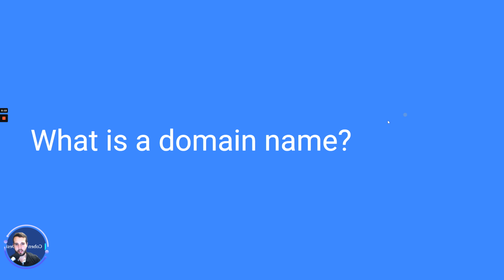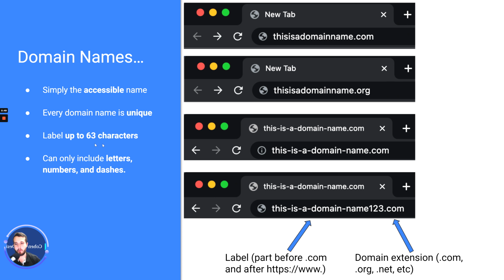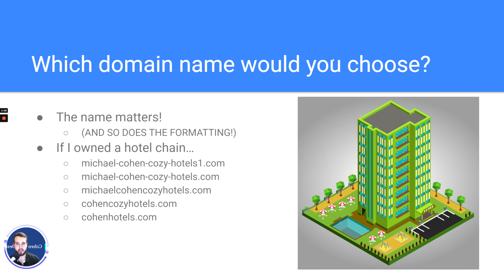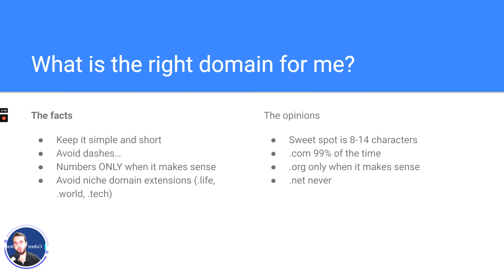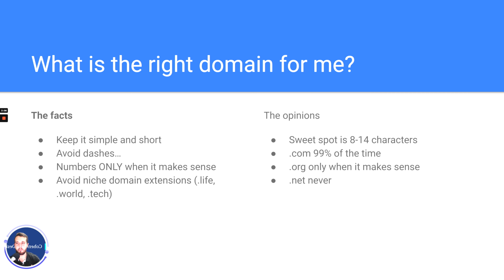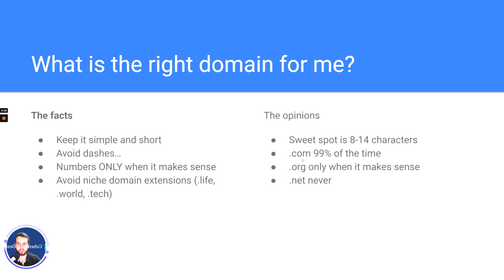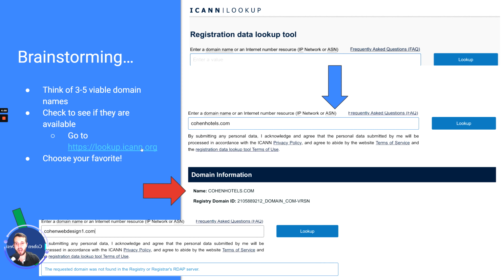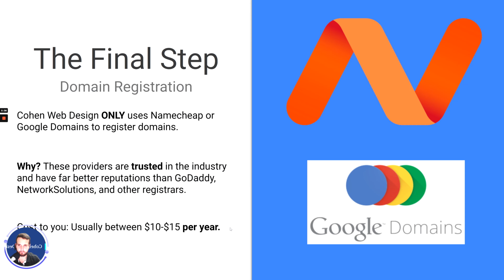What Is A Domain Name? (Domains 101) -- Cohen Web Design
In this video we’ll walk you through:
- How do I create a domain name?
- What are best practices for domain names?

ABOUT THE BUSINESS
Cohen Web Design was founded in August of 2021. I am based out of Binghamton, NY, and focus on helping small and medium-sized businesses access the World Wide Web!

-- NOTE: This video is FREE for all... To get access to client-only videos, sign on with Cohen Web Design! --